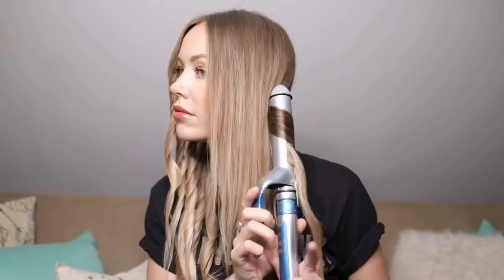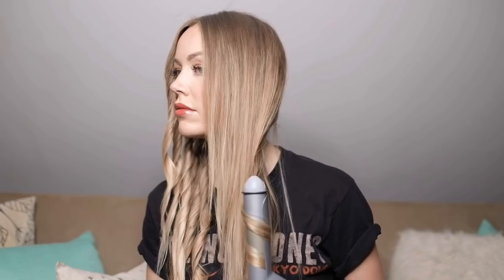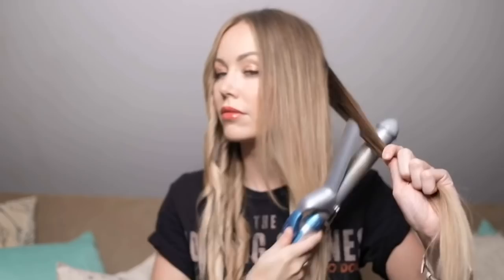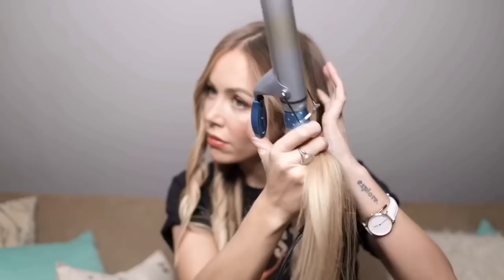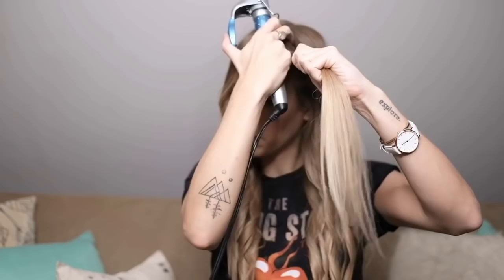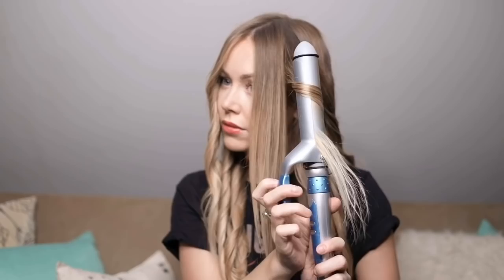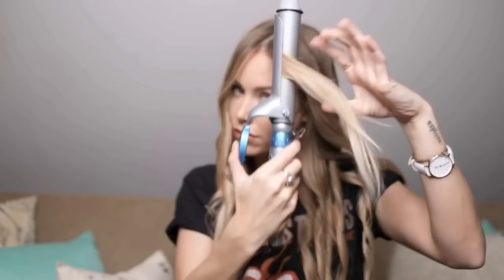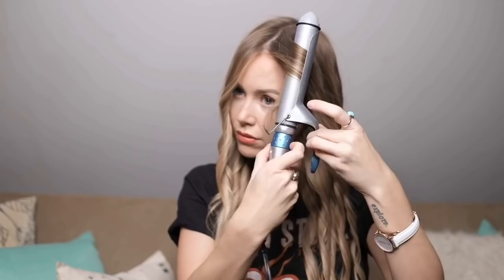Beachy Waves w/ Curling Iron - Jasmine Lorimer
Curling Iron
Dry Texturizer
Oi Oil

Soft, loose waves are easy to achieve and they can last for days using this wrap as twist technique. It takes a few tries to get the hang of it (especially when you’re doing things the opposite way in the mirror), but don’t get discouraged! Once you master it, it’s so fast and easy.

PROFESSIONAL TIPS:
-Try practising on a friend to get the motion nailed before trying it on yourself. Once you understand the concept, it’ll be a breeze.

-Use a professional curling iron. (1” is best for shorter hair - anywhere from 1” - 1.75” is best for longer). This Babyliss one is maybe $100 retail which isn’t a tiny amount of money, but it’s very inexpensive compared to most professional curling irons which can range between $200-$350. The quality of the iron makes all the difference. This one is very hot without drying the hair, and also smooths as it goes.

-Put a light-medium hold product such as a volumizing mousse, heat protector cream, or something similar into your hair before blow drying. There will be no need to use hairspray or anything like that before applying your curling iron because the hold will be built into the hair already.